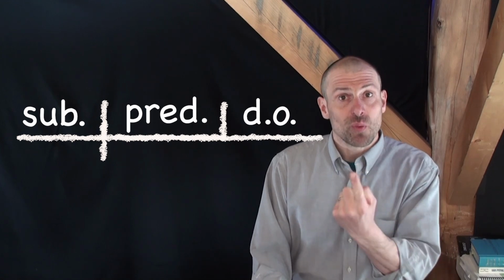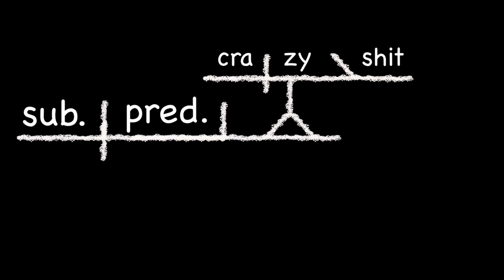Direct Objects (episode 5)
In this episode, I explain what direct objects are, their function in a sentence, how they are different from subjects, and how to diagram them. I end the video with a brief demonstration of the sorts of direct-object diagrams we will be doing in the future. It's fun, it's rude, and you might even learn something.

Also, I explain some fun things to do with fruit and vegetables in the bedroom. Or the kitchen. Or wherever!

If you would like some sort of explanation about why I have made such a travesty of education, here is an unlisted link to the channel's somewhat-boring introduction: